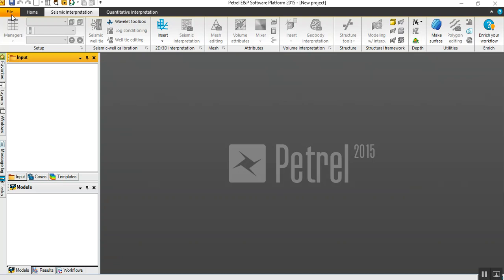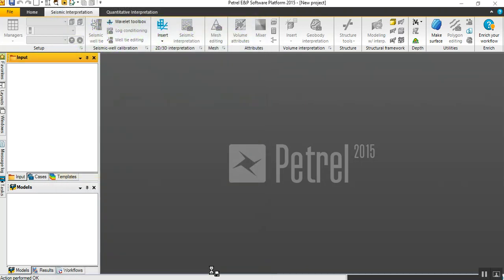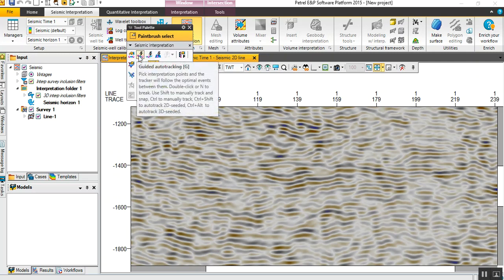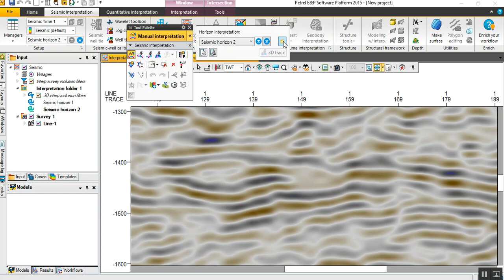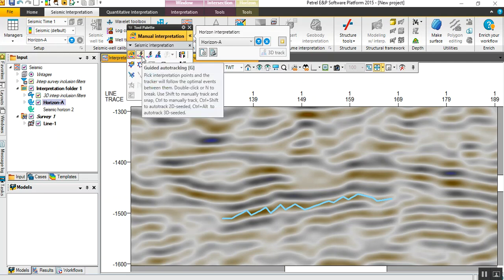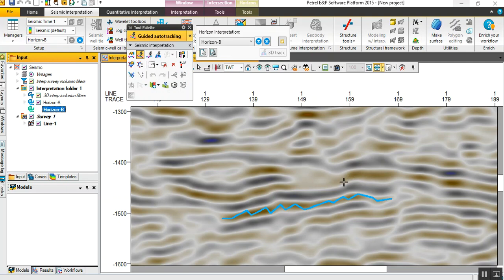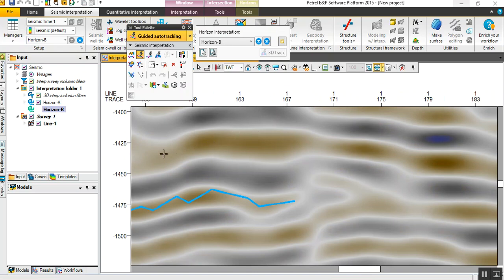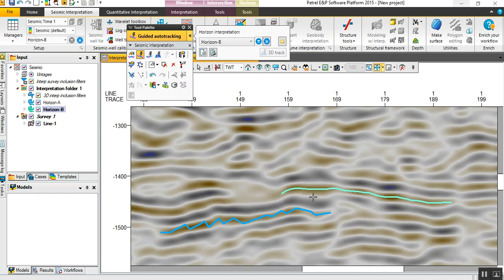Seismic Interpretation different methodologies in Petrel (I)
In this lesson we discuss the difference between two methods of seismic interpretation bros and cons.
Manual interpretation versus guided auto tracking.